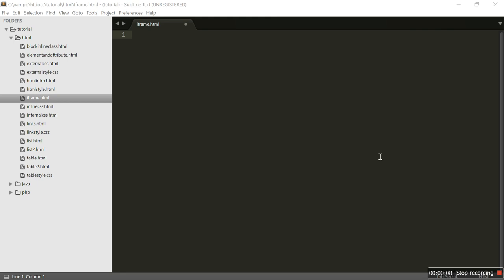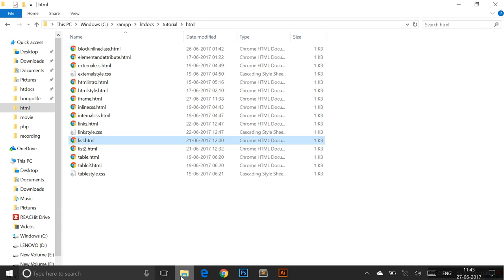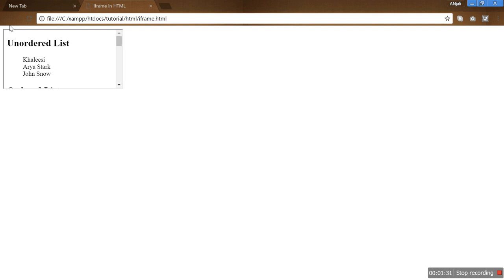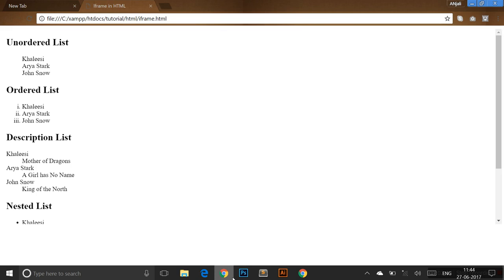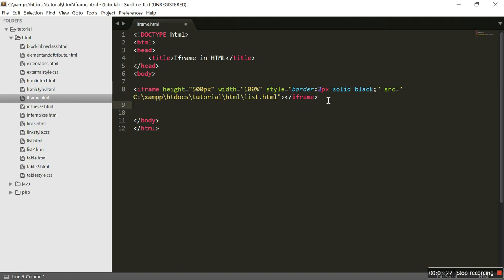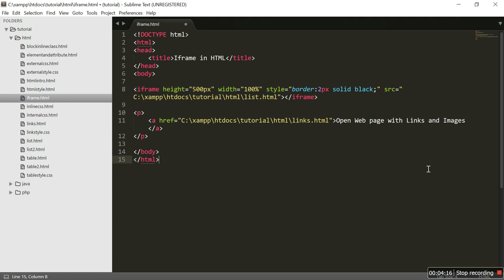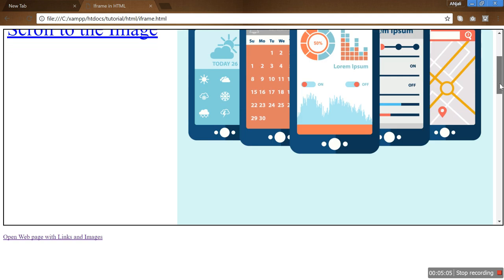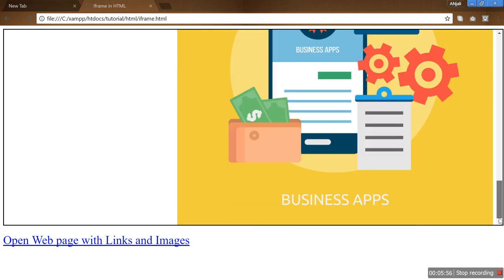Iframe in HTML5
How to write Iframe in HTML5.